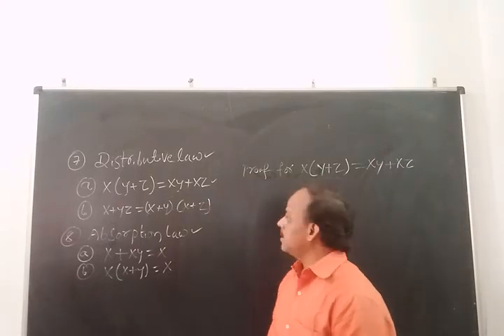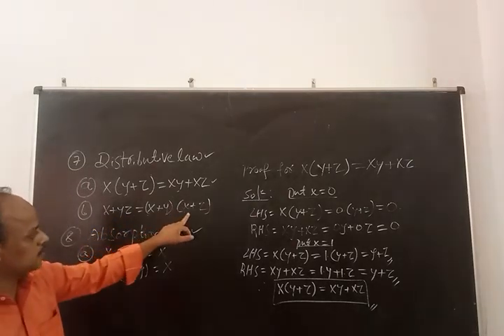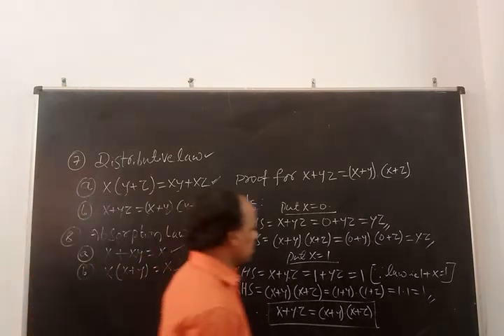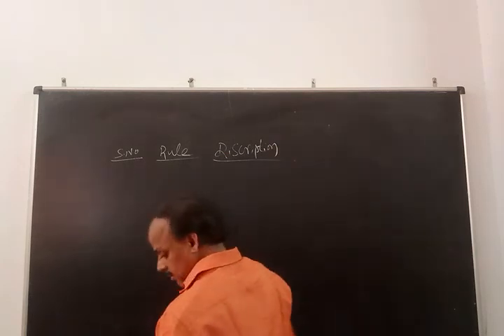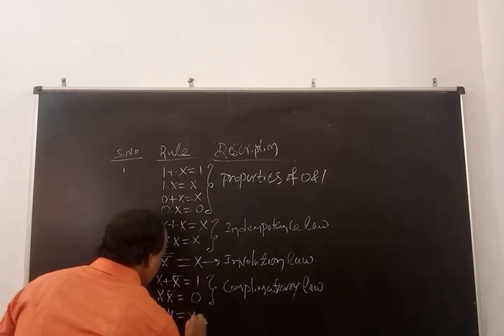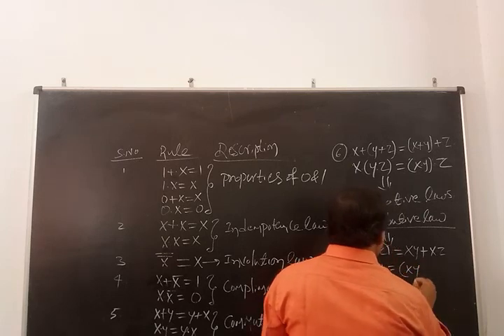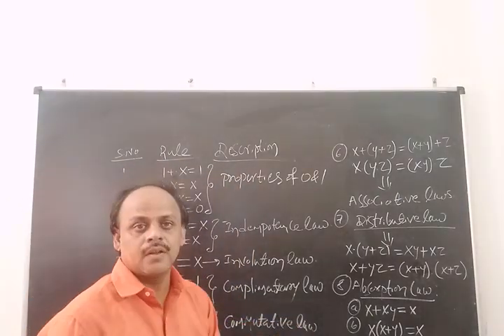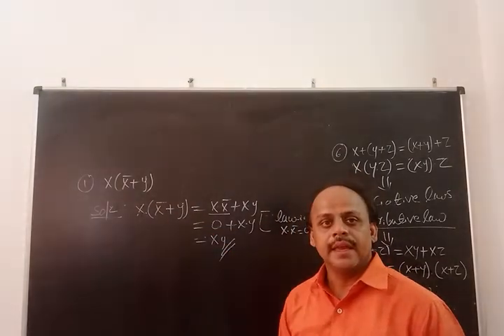Boolean Algebra Part-10